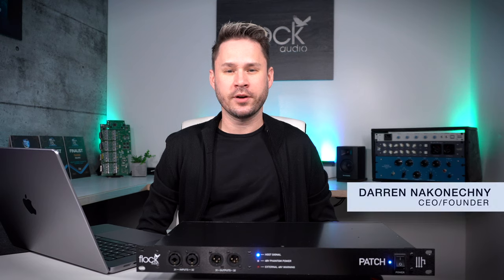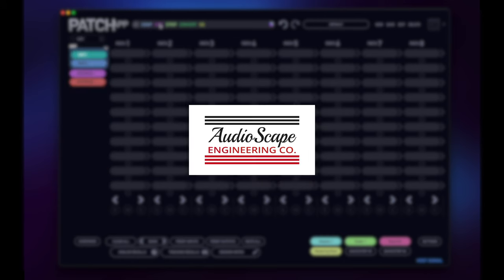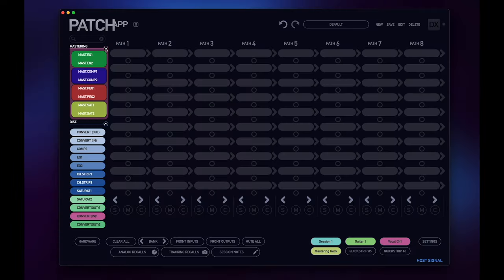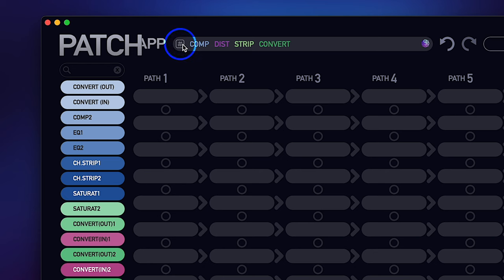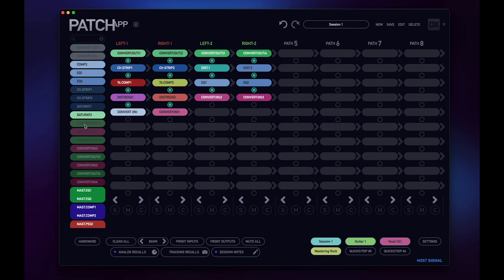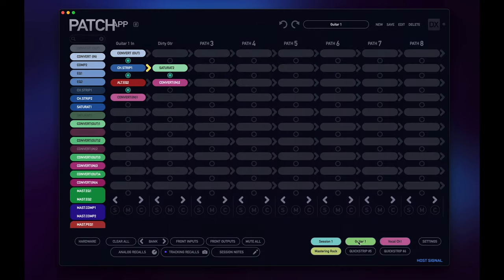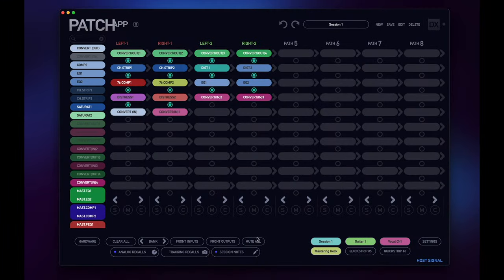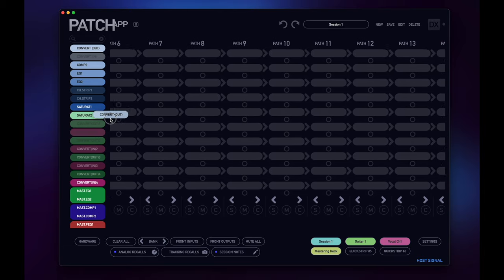Flock Audio PATCH APP DX 1.1.0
We are thrilled to announce our latest major feature update to our highly acclaimed premium upgrade software PATCH APP DX - v1.1.0.

PATCH APP DX 1.1.0 Includes New Features and Enhancements to Improve the PATCH Series routing & Hardware Management Experience!

[Chapters:]
00:00 - Introduction
00:48 - Feature: FOLDERS
02:24 - Feature: TAGs
03:35 - Feature: FIND ME
04:02 - Update: HARDWARE MANAGEMENT NOTIFICATIONS
04:41 - Feature: MULTI-COLOR UNIT
05:15 - Improvement: MUTE ALL
05:55 - Feature: DRAG NAVIGATION
06:26 - Outro

Key Features Include: (Outlined in Video)

- [New Feature: Folders]
- Create Folders to Organize all your Analog Hardware- Color Code Folders for Quick Visual Reference - Rearrange/Reorder Folders for Preferred Setup - Quickly Reference/Modify whats In a Folder

- [New Feature: TAGs]
- Create “Tags” For Quick Search References of your Analog Hardware - Add/Modify Tags for Preferred Setup - Color Code Tags for Quick Visual Reference - Search Colors using Tags to Find all Customized Label Colors

- [New Feature: Find Me] (Find a Used Digital Rack Space)
- Find any Used Digital Rack Space by simply clicking on it in the Hardware Index

- [New Feature: Hardware Management Notifications]
- Any Photos/Text Added into a Routing under Hardware Management will display a small Dot Indicator Next to its Menu Button for quick reference of which Analog Routings have Hardware Management Content.

- [New Feature: Index Multi-Color]
- Quickly Color Code any Digital Rack Spaces/Labelling by “Choosing a Color for a Label,  Then Hold Down Shift,  Click the Color Wheel of all other Digital Rack Spaces/Labels to Add that same previously chosen Color without having to go into Each Menu to Change the Color”

- [GUI Improvement: Mute All Behaviour]
- Mute All now applies the Red Indicating Color to all Path MUTES and Behaves similar to how you would experience Mute’s in a DAW

- [New Feature: Drag Navigation]
- Simply Click + Hold and Drag the Chosen Digital Rack Space to the Edges of the Active Routing Grid to Scroll Side to Side.

or Purchase from one of our Authorized Dealers

The Flock Audio PATCH Series is the worlds most advanced digitally controlled 100% analog routing systems for recording studios, broadcast facilities and audio production professionals.

Multi-Patented Analog Routing Technology developed by Flock Audio allows Audio Engineers and Producers to create simple or complex routing configurations with a simple drag & drop software application called The PATCH APP & PATCH APP DX Software (OSX, Windows, iOS, iOS iPad Compatibility). Trusted & Used by audio professionals worldwide, the PATCH Series offers enhanced workflows, Hardware Management and flexibility options never before possible with traditional routing matrix's &/or patch bays.

Video Credits:
Location: Flock Audio Inc.
Footage By: Flock Audio Inc.
Editing/Production By: Flock Audio Inc.